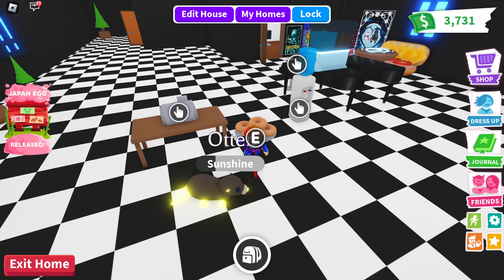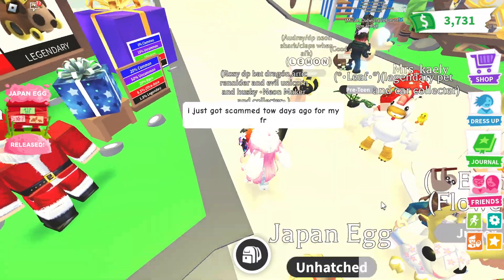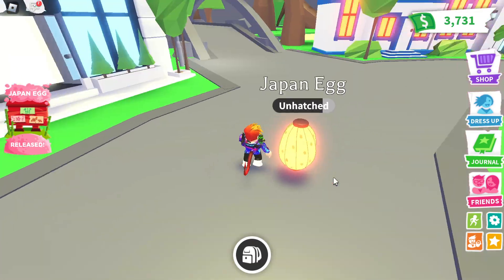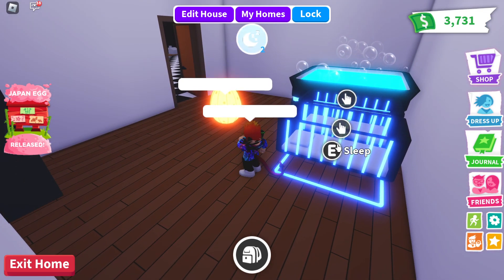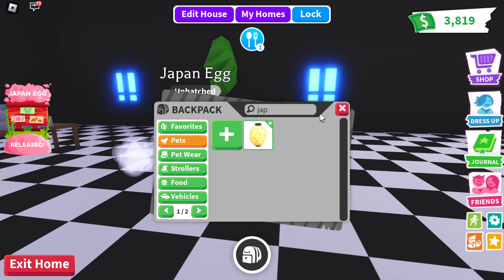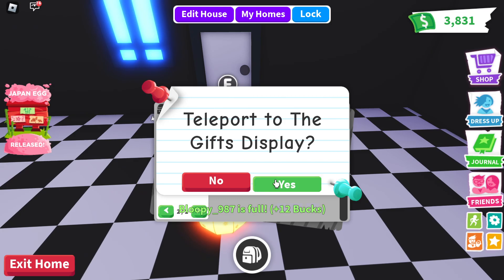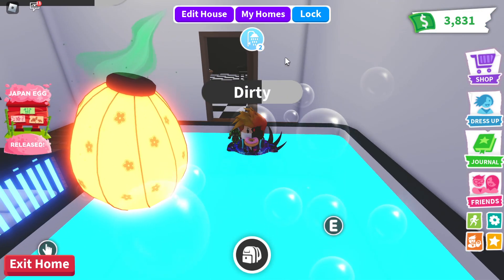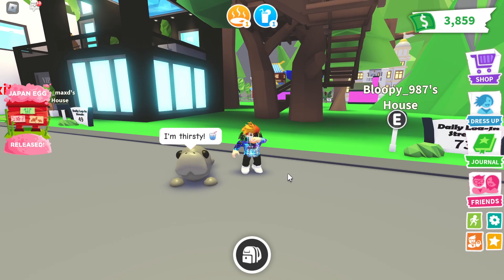GUESS WHAT I GOT ON MY FIRST JAPAN EGG - Adopt Me | Roblox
In this video I open 2 of the new Japan Eggs in Adopt Me!